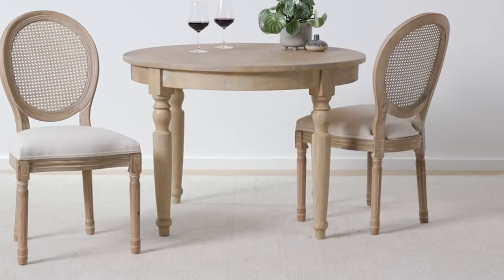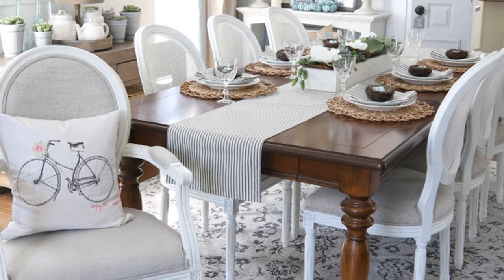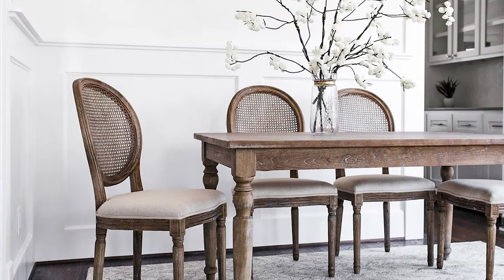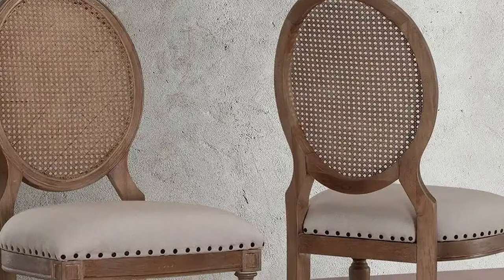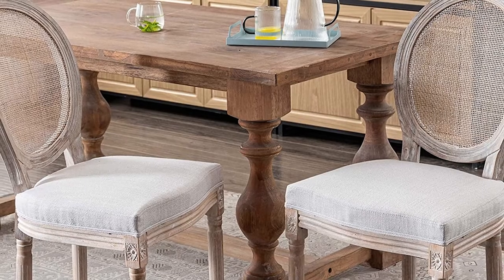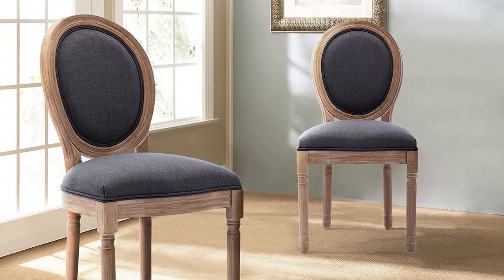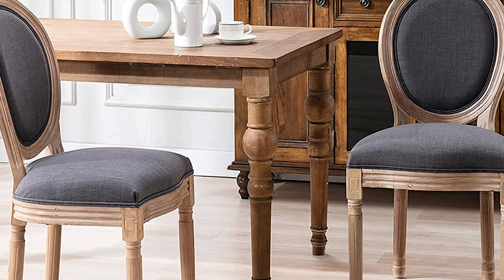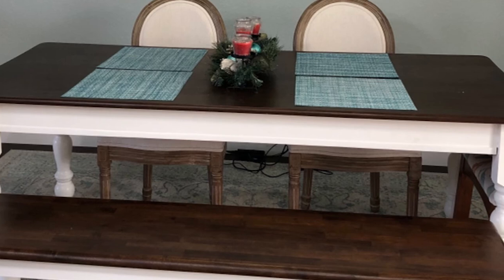The Restoration Hardware Vintage French Cane Back Chairs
I had been on the market for dining room chairs for years but never committed to a purchase. This was because none of our local shops carried chairs that I was truly excited about. I was hesitant to purchase online as I viewed this as a significant purchase. I wanted the chairs to be comfortable, stylish, and exactly the right colour. This video contains my review of the Restoration Hardware Vintage French Cane Back Chairs.